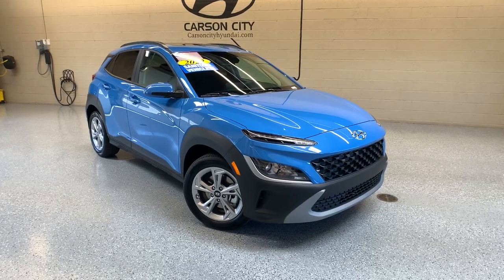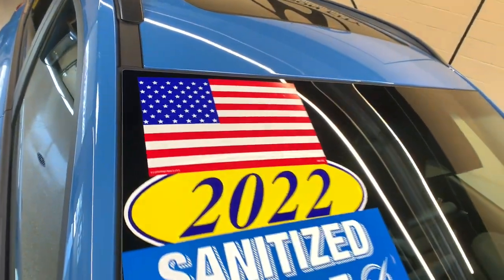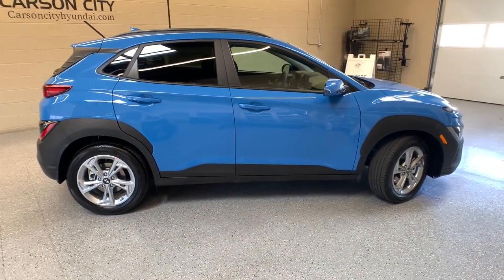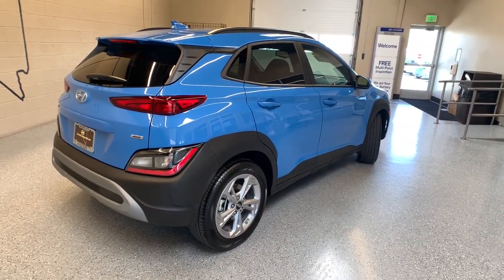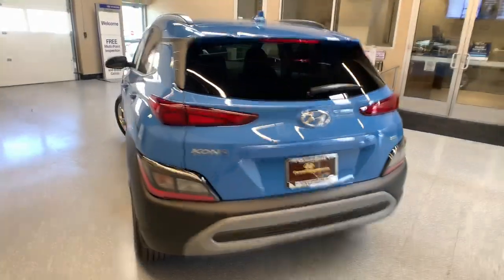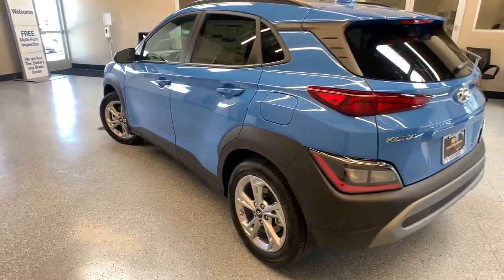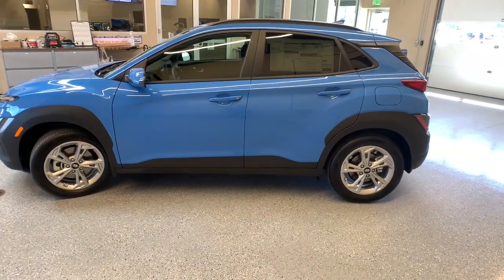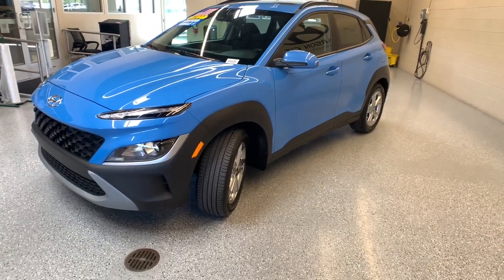2022 Hyundai Kona Carson City, Lake Tahoe, NV HY2128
Blue Wave [LISTING TYPE] 2022 Hyundai Kona available in Carson City, Nevada at Carson Car Center. Servicing the Lake Tahoe, NV area.

2022 Hyundai Kona SEL SEL IVTbrbr2.0L I4 MPI DOHC 16V LEV3-ULEV70 147hp AWD 4D Sport Utility